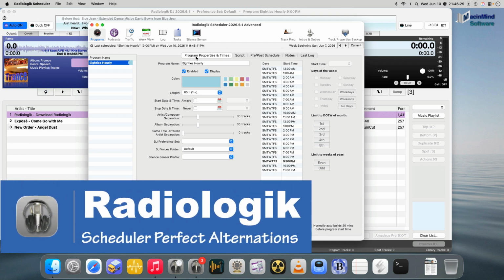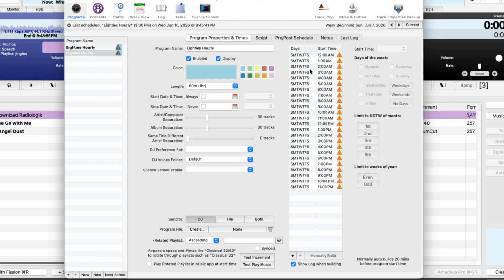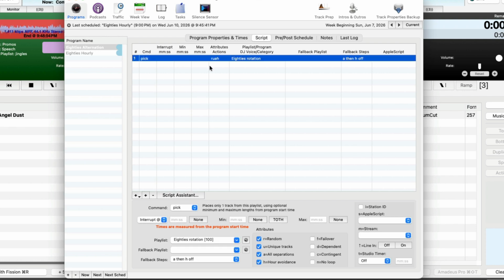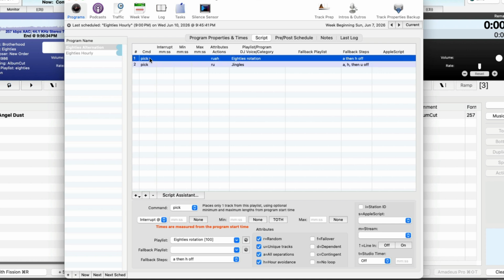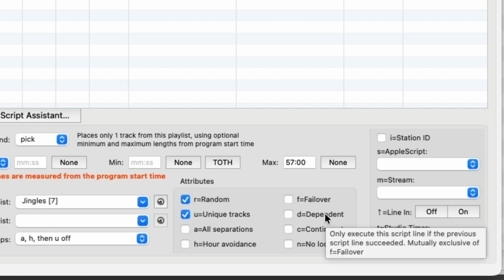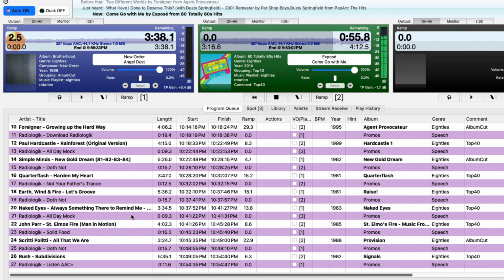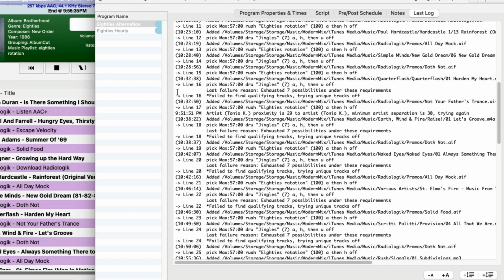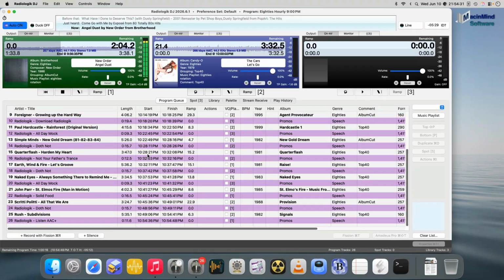13. Radiologik Scheduler Perfect Alternations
For those who want a perfect alternation of song-jingle-song-jingle without the chance of two jingles, this shows how to accomplish that kind of programming.